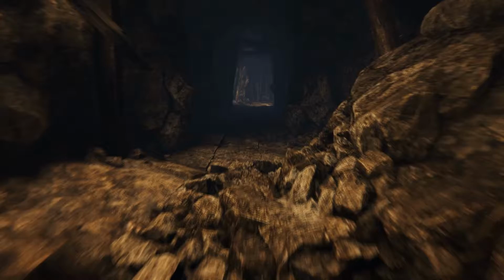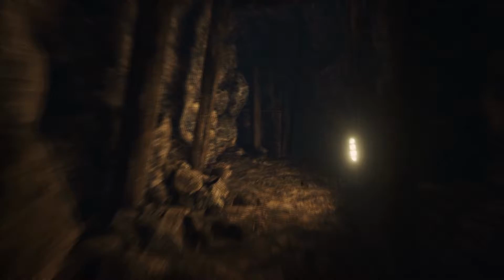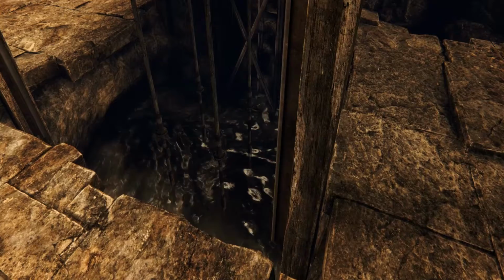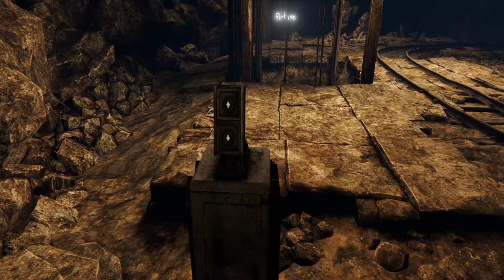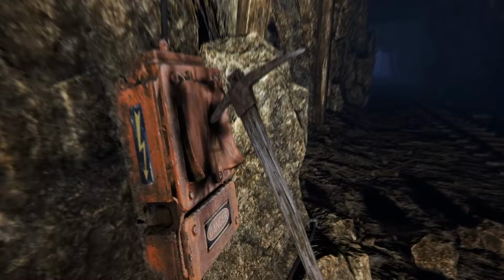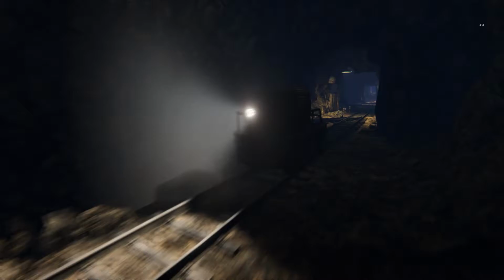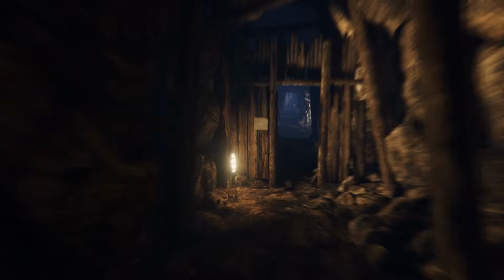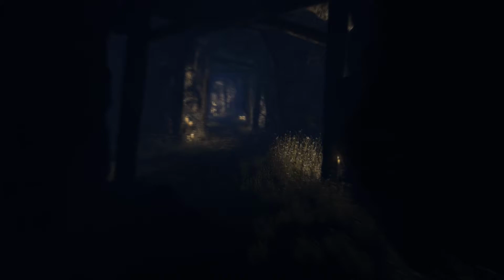Let's Play the Vanishing of Ethan Carter - Part 3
Got a good scare out of this one!